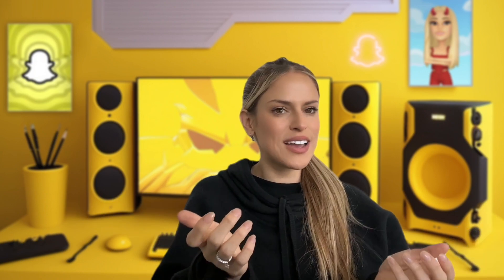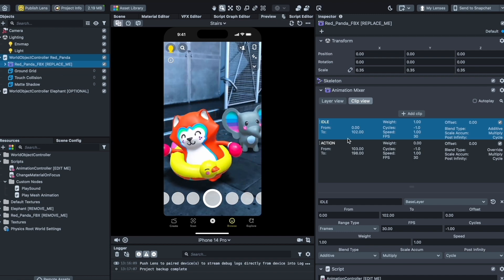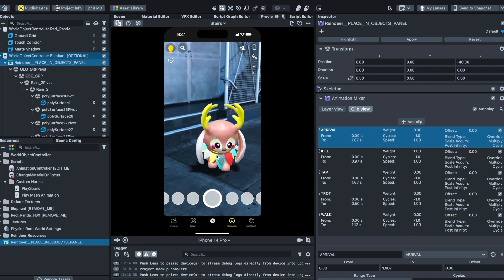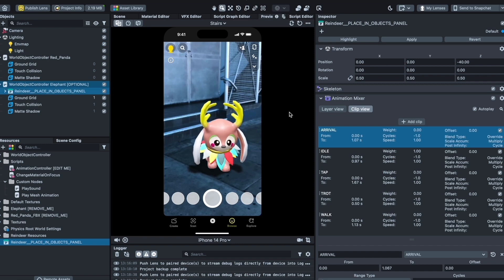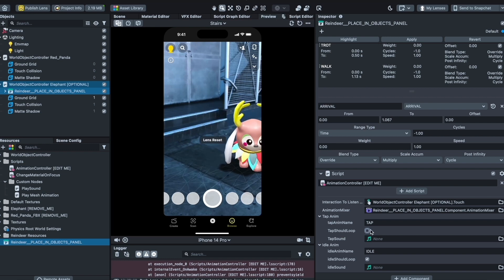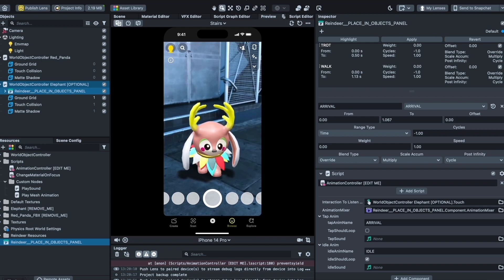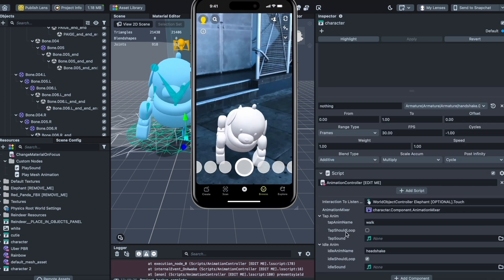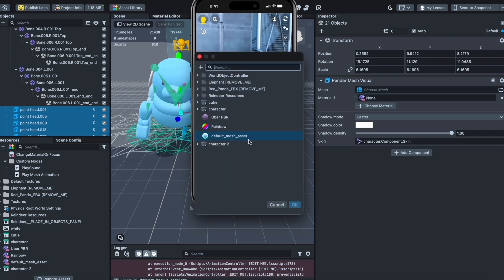How to Work with 3D Animated Objects in Lens Studio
Make a Snapchat filter with 3d animated objects - Learn how to animate and switch between different animations in Lens Studio. This tutorial provides a straightforward approach to animating a 3D character, using a robot dog created in Blender as an example. Discover how to save each animation and seamlessly integrate them into Lens Studio, enabling dynamic character interactions. Ideal for users interested in 3D animation and augmented reality.